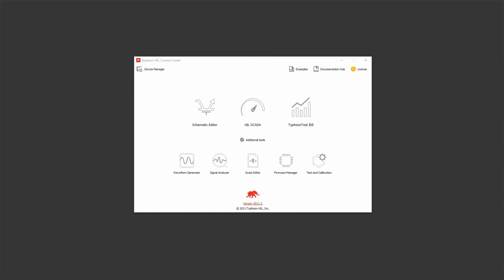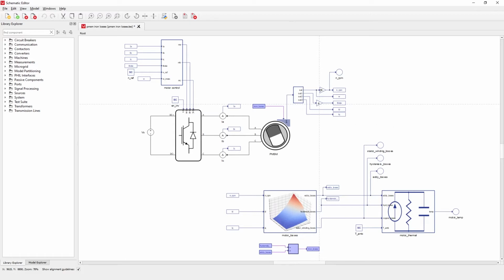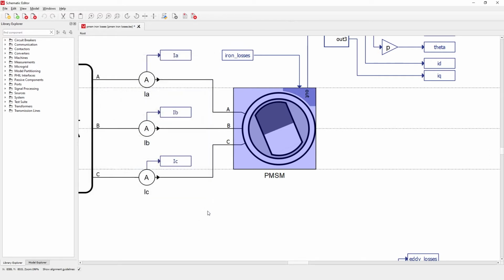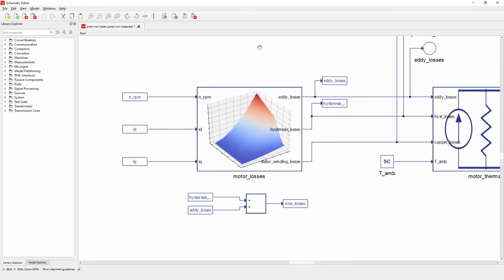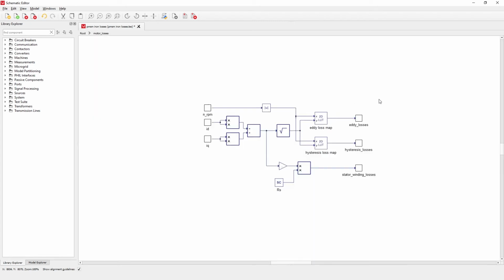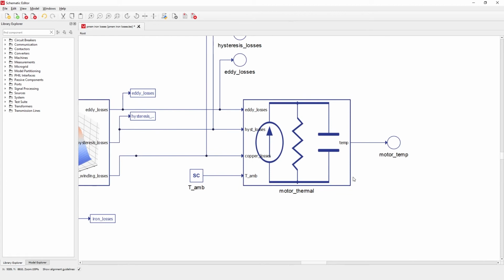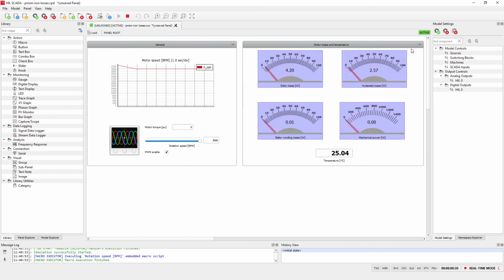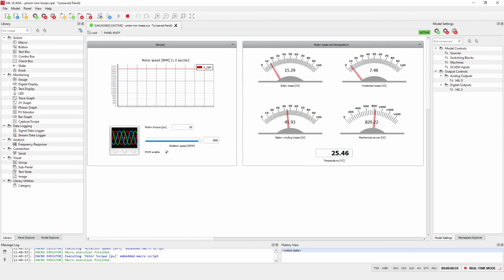Iron Loss Dynamics within PMSMs | 2021.3 Release Tutorial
In this tutorial, you will learn how to include iron losses dynamics in your simulations with an example model of a PMSM with salient rotor - spatial harmonics type.

Get your free licence for Typhoon HIL's Virtual HIL Device